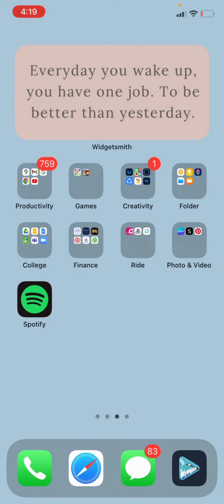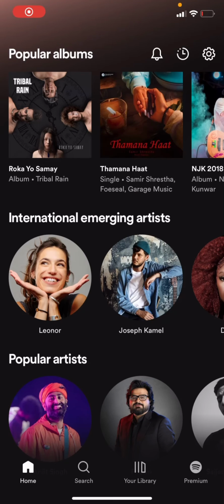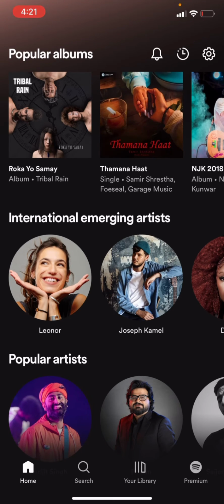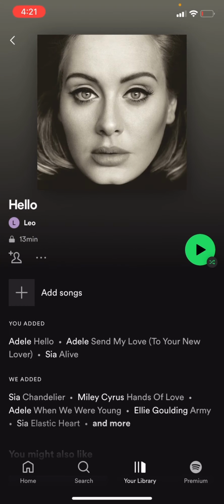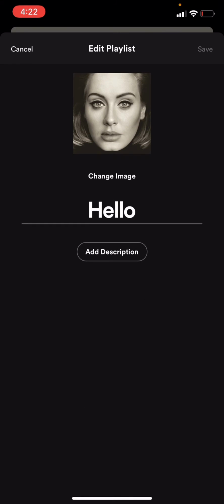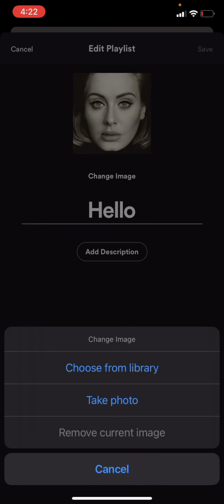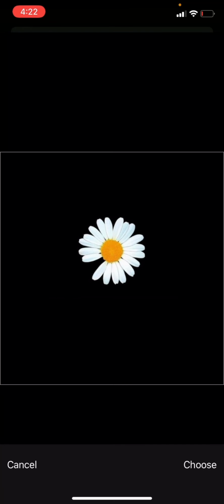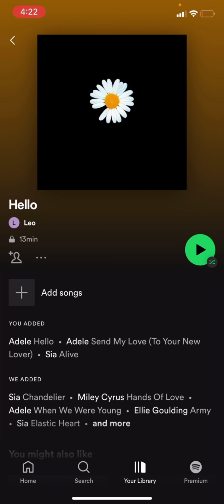How to Change Playlist Features on Spotify | Spotify Playlist 2022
This video walks you through the step-by-step process of How to Change Playlist Features on Spotify. Watch the video till the end and learn the steps in detail. To change the playlist picture on spotify, first open up the spotify app, which you can download from google play or the app store based on your device. After logging in, you will see your library option in the bottom corner. Click on that and click on the playlist that you want to change the profile.